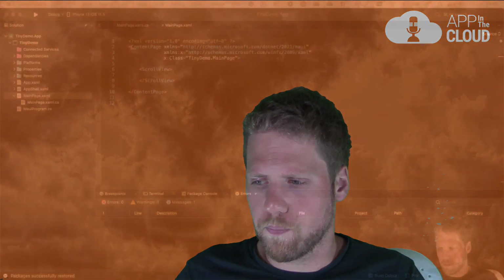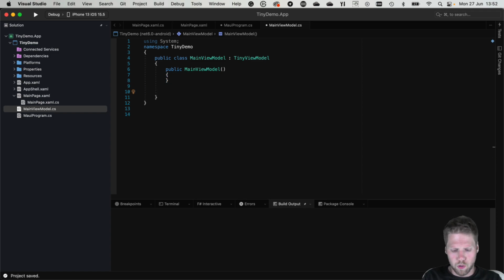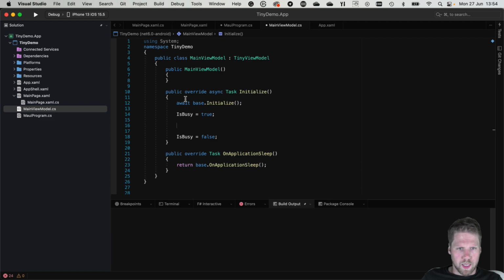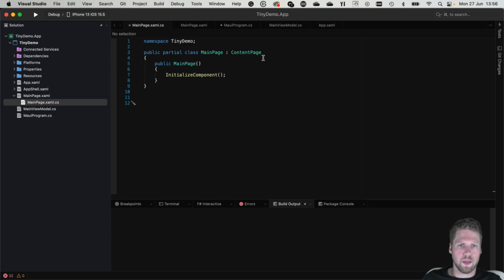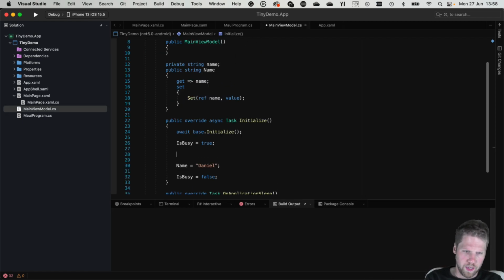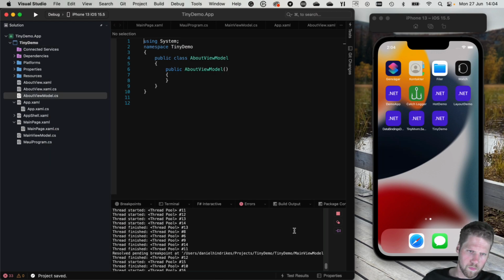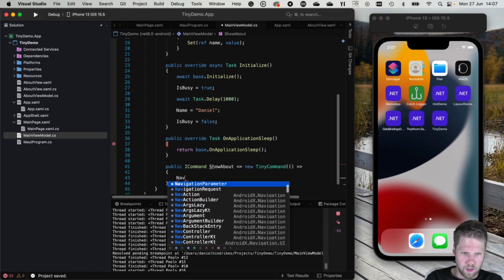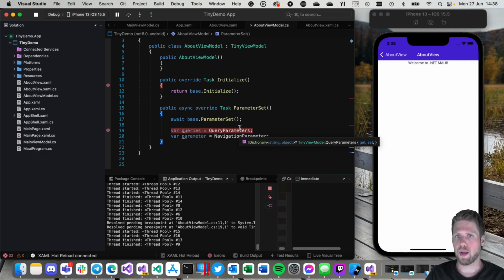TinyMvvm for .NET MAUI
TinyMvvm is a MvvmLibrary created by Daniel Hindrikes. Daniel has now updated it so it can be used with .NET MAUI.